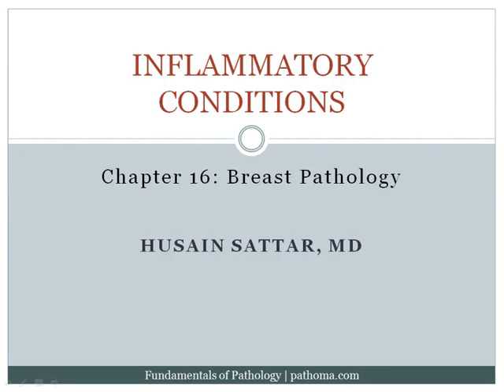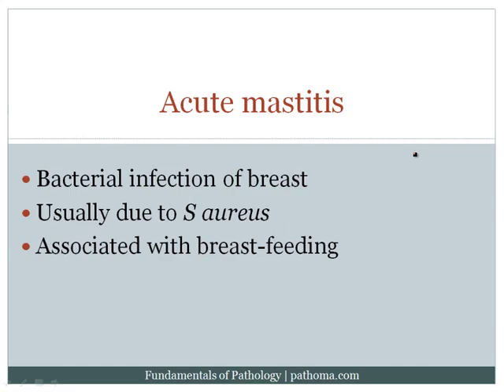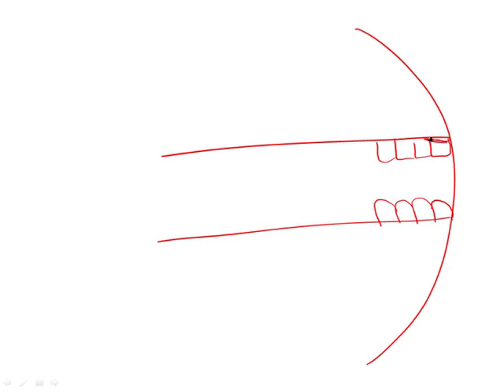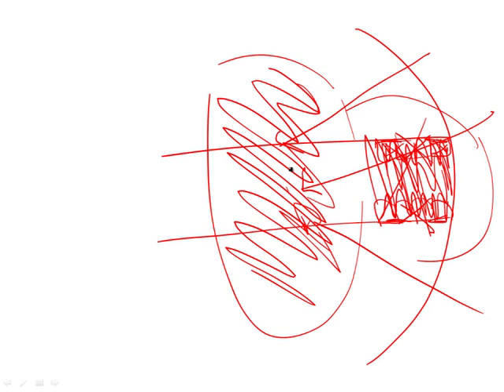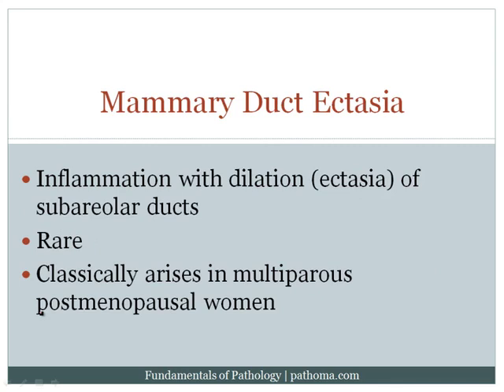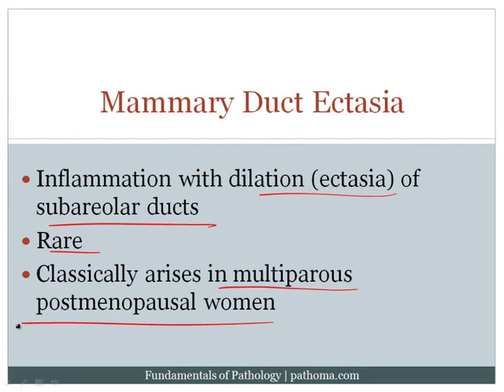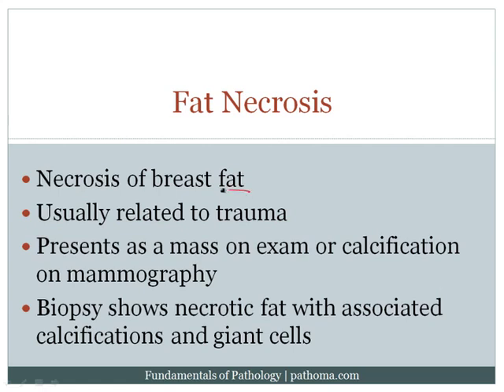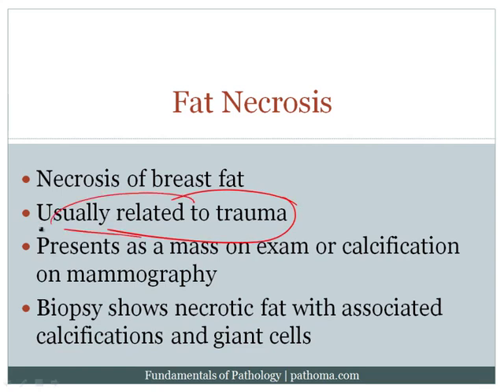Breast pathology part 2